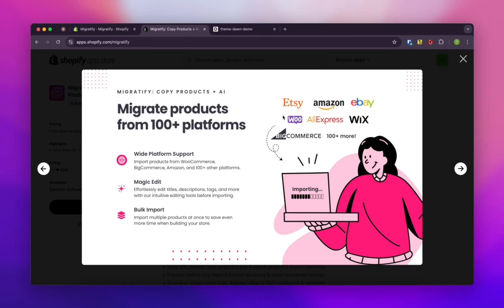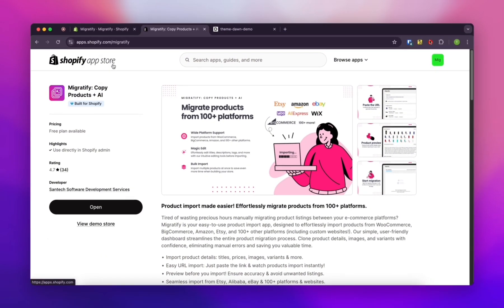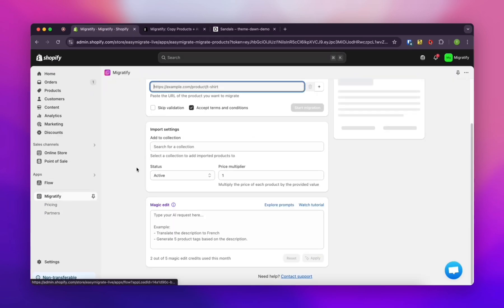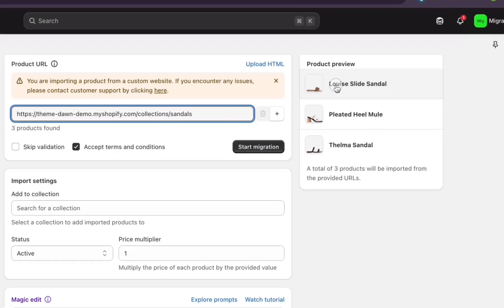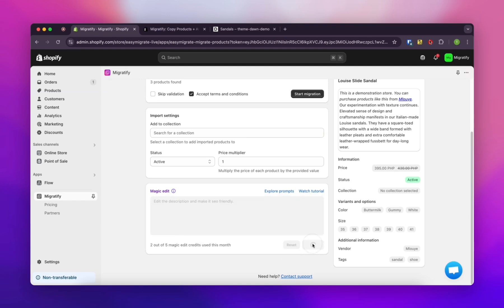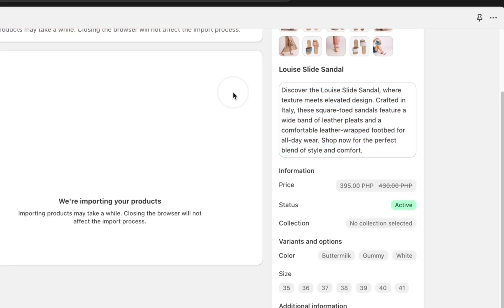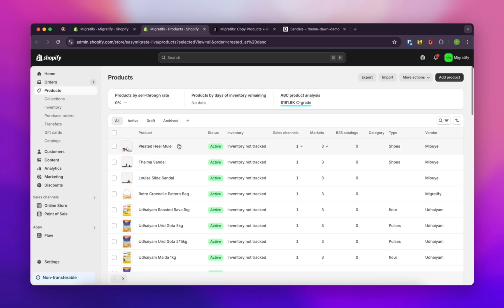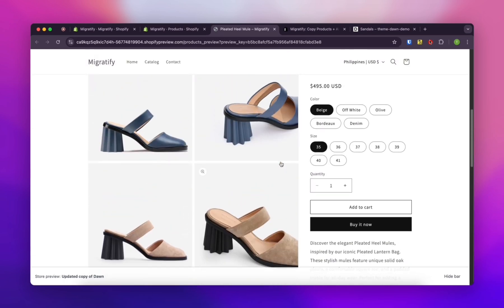How to Import Products From Any Shopify Stores to Your Shopify Store (No extensions needed!)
Tired of the tedious process of manually copying product titles, descriptions, images, and variants from other Shopify stores to your Shopify store? 😩 It takes HOURS and is prone to errors!

Meet Migratify – the ultimate Shopify app designed to copy Shopify product listings directly into your store using just the product URL. Yes, it's that simple!

This isn't just importing; it's a complete product migration tool. Watch this video to see how you can:

*   Instantly copy products from Shopify by pasting a single URL.
*   Transfer high-quality images, detailed descriptions, and all product variants effortlessly.
*   Eliminate hours of manual data entry and potential copy-paste mistakes.
*   Quickly build or expand your Shopify product catalog with items sourced from Shopify.
*   Streamline your workflow when adding Shopify products to Shopify.

Whether you're sourcing for direct sales, building a niche store, or managing multiple products, Migratify is the essential tool for efficiently getting Shopify product data into Shopify.

👍 LIKE this video if you hate manual data entry!